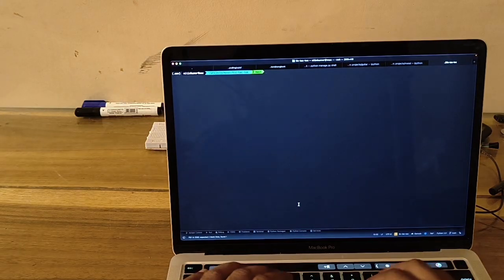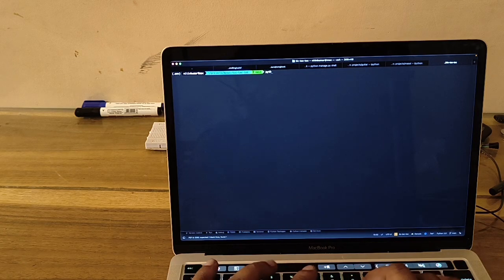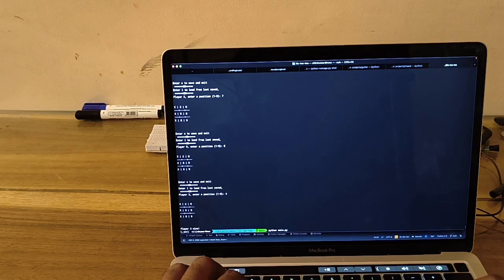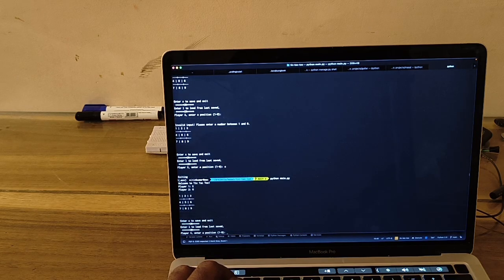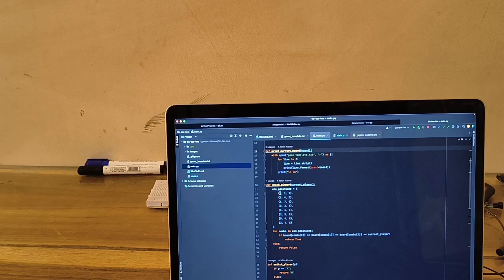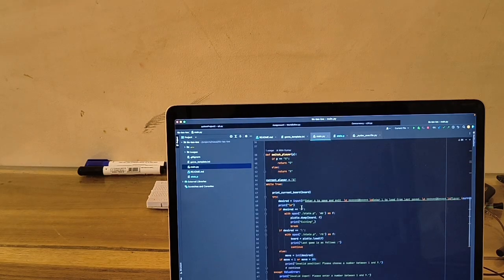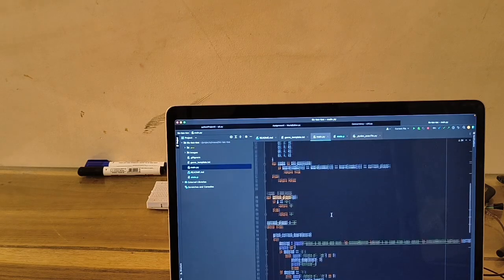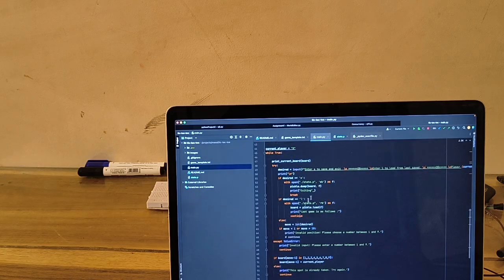Project Tic-Tac-Toe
Popular game tick-tack-toe in python.